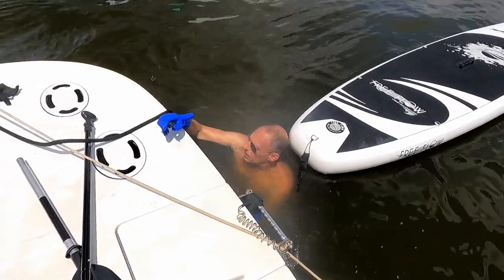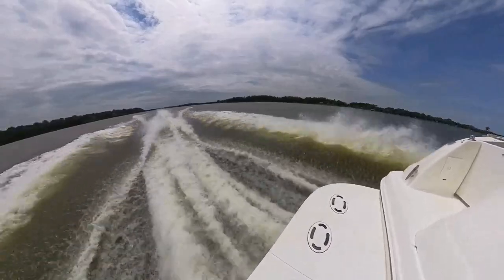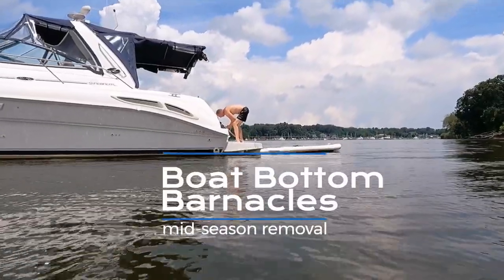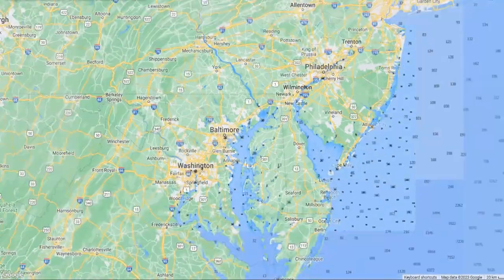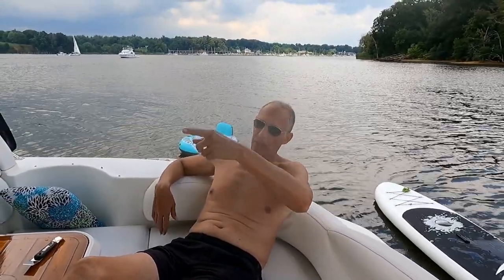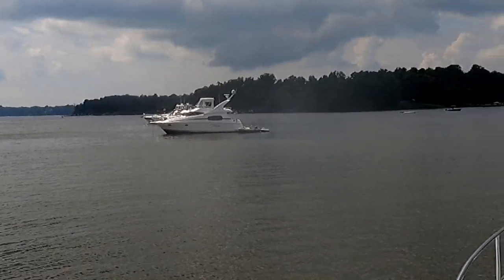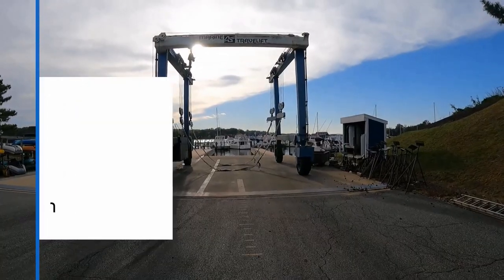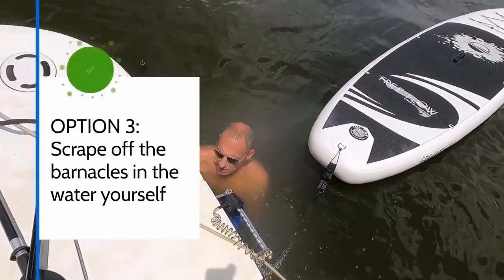Boat Bottom Barnacles Mid-Season Removal In-Water vs Haul Out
THE BARNACLES GOT US and we needed to do a mid-season bottom cleaning & removal on our boat! Although we painted the boat bottom in the spring, we got hit with barnacles on our trim tabs, running gear & props this year due to lack of rain early in the season. The lack of rain makes the brackish water where we boat more salty causing barnacle growth. You gotta get them off because it causes a lot of drag, slowing down the boat's performance. Removing them involved some in-water scraping that we were able to do as opposed to hauling out the boat.  A big job on our Sea Ray 410 Sundancer but we got it done!